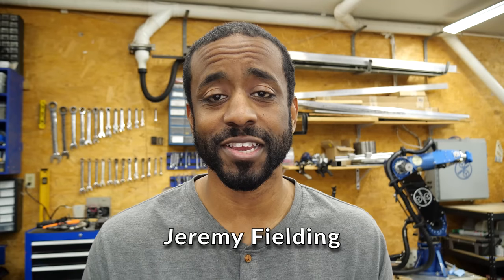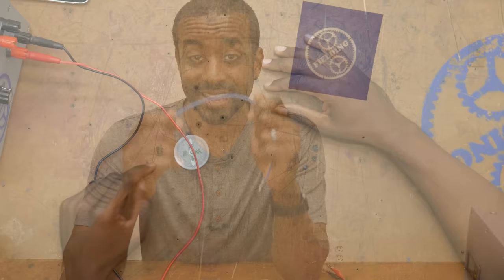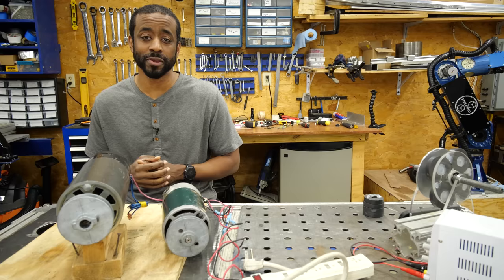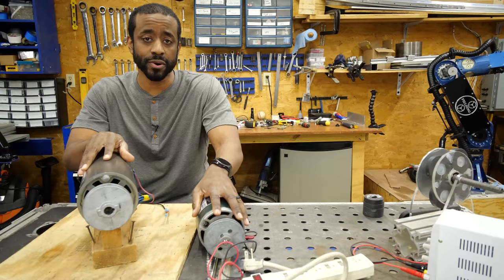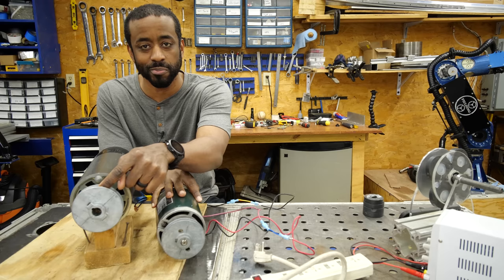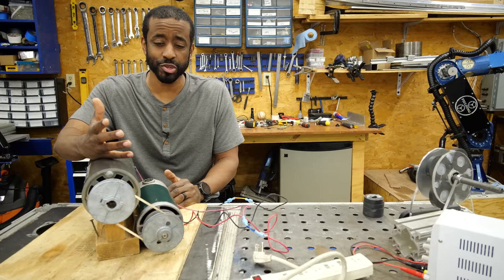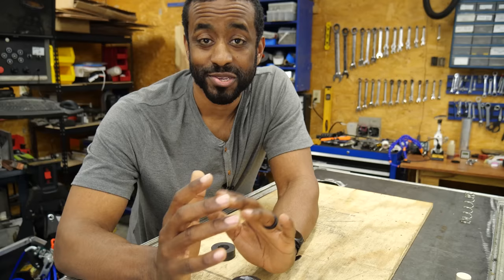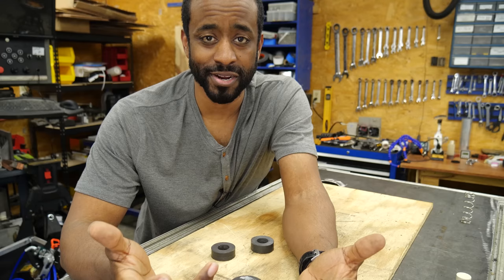Reviewing Free Energy Generators. A Response to My Video "Nikola Tesla's Greatest Invention"- 102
A response to my video "Nikola Tesla's Greatest Invention. How it Works."
Coffee.

Electronoobs. He produced a detailed walk through of one of the more successful scams on YouTube.

Notes:

👉 Frequently asked questions in the comments.

→Can you capture the wind energy of the car at highway speeds with a windmill or air ducks etc?

The short answer is no.
Exactly like the alternator, the windmill acts like a brake resisting turning and slowing down the car.
If you add a windmill or scoop or "x" to the car, it will produce more drag and slow the car just like a brake would. The mechanical power needed to spin the windmill will be slightly more than the electrical power created to turn the windmill. The car has to supply the extra mechanical power to keep the car in motion. You will waste more power than you gain back.

→Why not add solar panels to the roof, hood etc to use the suns energy?

It would increase the weight of the car, and GREATLY increase the cost of the car, for very little charge. Solar panels are not very efficient compared to their weight. So it a nice idea for a big stationary object like a house, but not so much for something that has to use power to move them all over town. Parking in the shade or in a garage lowers their benefit as well. I personally don't think people would pay the difference in cost for this very small benefit. In fact, the weight might completely waste the added charge by using more power when you drive. As their weight reduces and efficiency improves this might change in the future. There are car companies that have reduced the weight of the car and made very large panels such that the car gets a lot of power from solar, but those few car options cost over $100k. This might change in the future.

→What if you add a second battery and switch back and forth, charging one as you drive on the other.

If you re-watch the segment where I use the cups to show the flow of power, you will see an example of why this doesn't work. You are literally just charging one battery with the other when the process is boiled down to where the energy went. To simplify, it flows from battery #1 to motor, then motor to wheels, then wheels to alternator, then alternator to battery two. The problem is each mechanism is wasting some power, and because the second battery is a load just like the alternator, you are also running the first battery down faster by some amount that is greater than the energy that goes into battery two. You are powering the motion of the car and at the same time charging battery two. All of that power is coming from battery one. The important thing is the power out of battery one is more than the power needed to just drive the car. It is driving power +charging power! You will get more mileage without this system, and that is why no one uses it.This is very easy to test with a remote control car, an extra DC motor to act as a generator, batteries and a multimeter at home.

Nothing yet